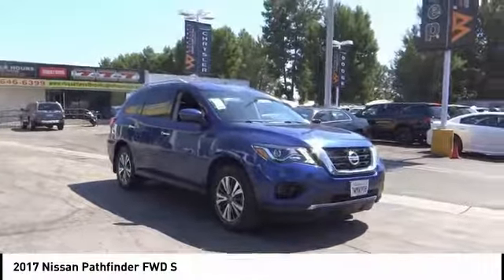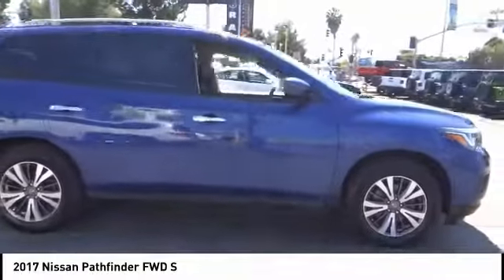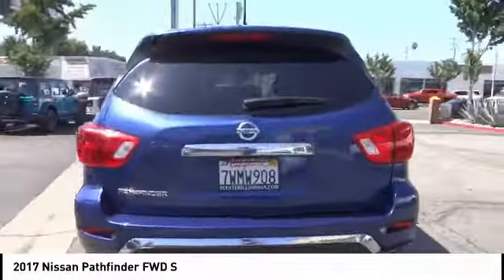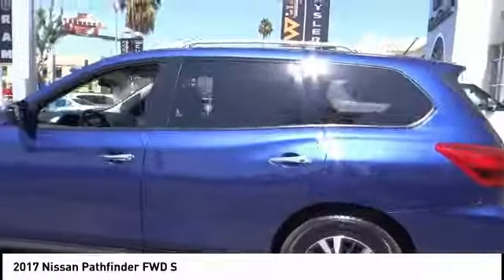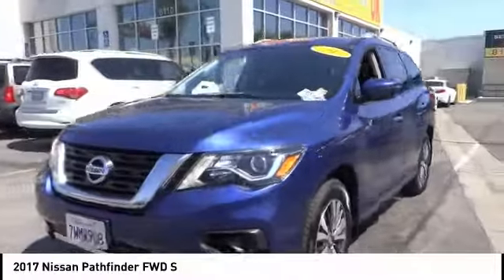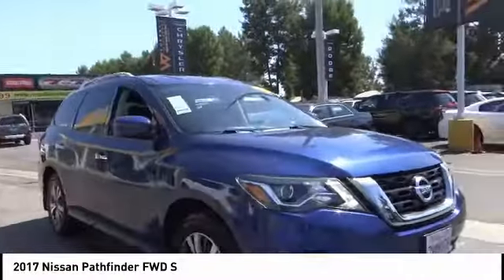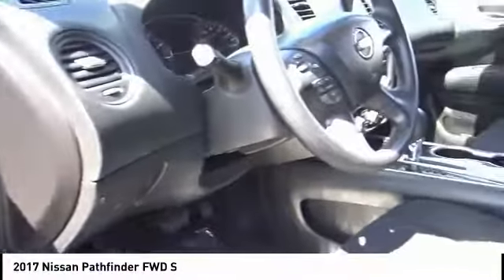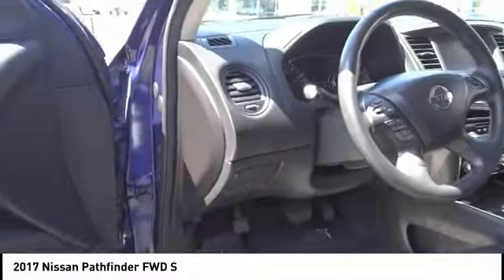2017 Nissan Pathfinder VAN NUYS LOS ANGELES SAN FERNANDO VALENCIA CANOGA PARK TV1931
2017 Nissan Pathfinder FWD S

RUSSELL WESTBROOK CHRYSLER DODGE JEEP RAM PROUDLY SERVICING VAN NUYS, LOS ANGELES, SAN FERNANDO, VALENCIA, CANOGA PARK, & SURROUNDING SOUTHERN CALIFORNIA LOCATIONS. THIS BLUE 2017 Nissan PATHFINDER IS EQUIPPED WITH A Engine: 3.5L DI V6, TRANSMISSION, AND RECEIVES AN ESTIMATED 20 City/27 Hwy MPG. CONTACT RUSSELL WESTBROOK CHRYSLER DODGE JEEP RAM OF VAN NUYS TO SCHEDULE A TEST DRIVE AND TAKE THIS 2017 Nissan PATHFINDER HOME TODAY, OR VISIT OUR SHOWROOM CONVENIENTLY LOCATED AT 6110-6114 VAN NUYS BLVD VAN NUYS, CA 91401. STOCK #: TV1931 | 2017 Nissan Pathfinder FWD S SECURITY SYSTEM AIR CONDITIONING TRACTION CONTROL 2017 Nissan PATHFINDER FWD S **BACKUP CAMERA**, **BLUETOOTH WIRELESS / HANDS FREE**. 20/27 City/Highway MPG CARFAX One-Owner. At Russell Westbrook Chrysler Dodge Jeep Ram of Van Nuys we provide premium customer service with a hassle-free buying experience. Make sure to ask about our $0 Down Financing on this vehicle! Awards: * 2017 KBB.com 12 Best Family Cars At Russell Westbrook Chrysler Dodge Jeep Ram or Van Nuys, every customer is a winner! All vehicles feature Market-Based Pricing, CARFAXTM Vehicle History Reports, and reconditioning records. Russell Westbrook Chrysler Dodge Jeep Ram or Van Nuys - A Team Above All - Above All, A Team! STOCK #: TV1931 | VIN: 5N1DR2MNXHC615797 | 2017 Nissan Pathfinder FWD S SECURITY SYSTEM AIR CONDITIONING TRACTION CONTROL Russell Westbrook CDJR of Van Nuys